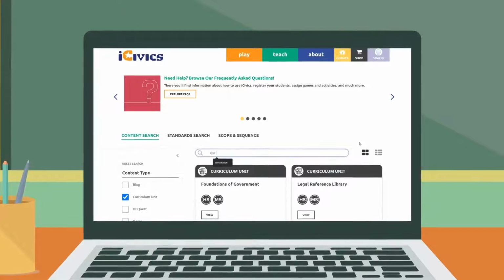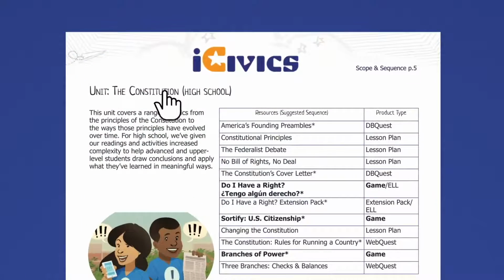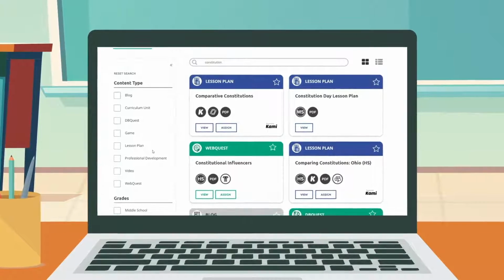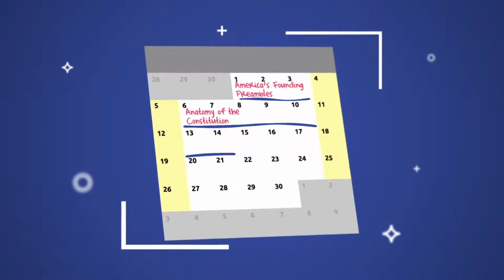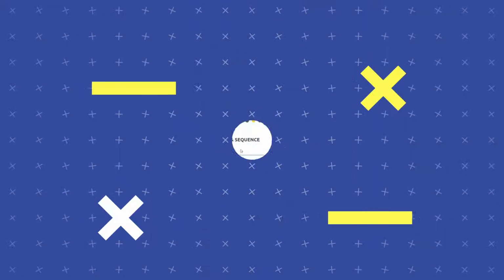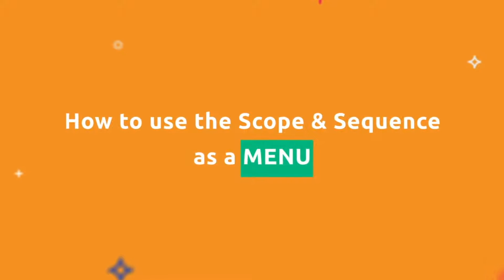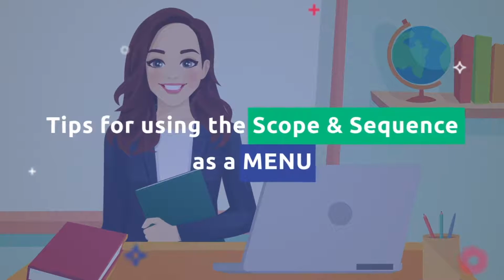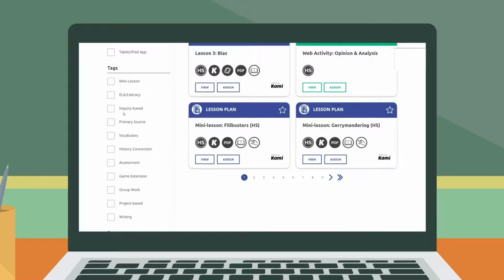Planning with iCivics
Learn how to use our Scope & Sequence to plan with iCivics. Our resources can be used as complete and comprehensive units or you can pick individual items to support your teaching style and content.
This video is funded through a grant from the U.S. Department of Defense as part of the Civics, Service, and Leadership program.